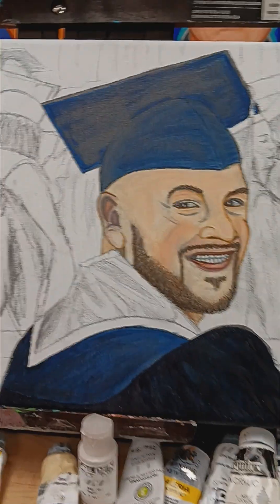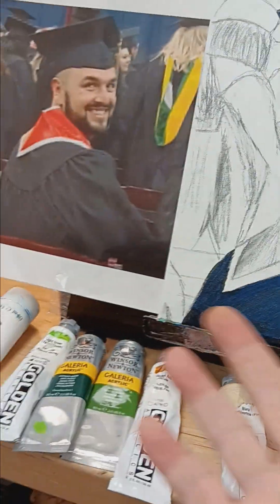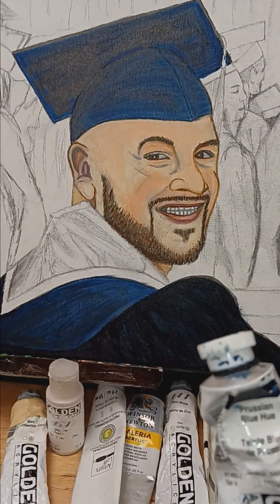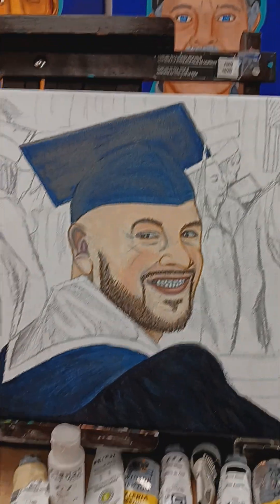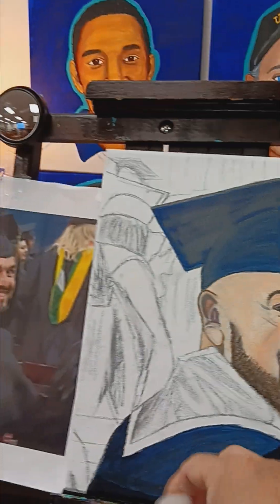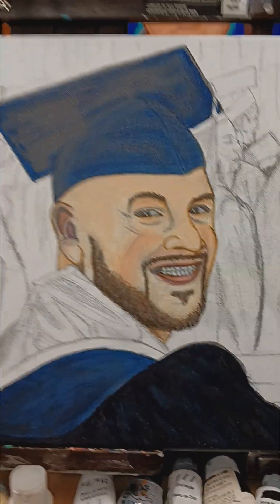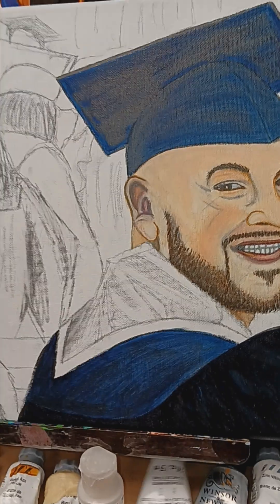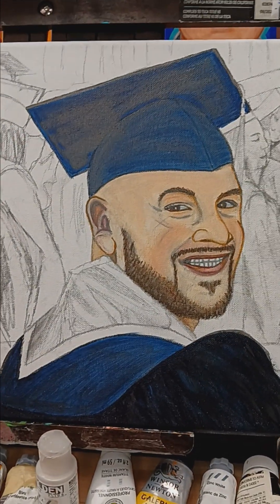PART 5 Painting lessons [Portrait of Veteran George Jones' adult Son at graduation].